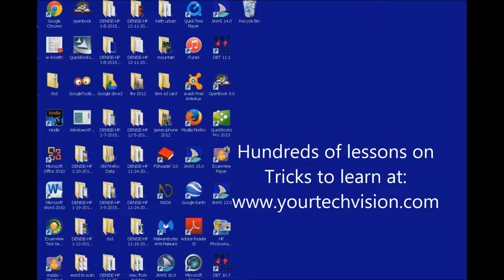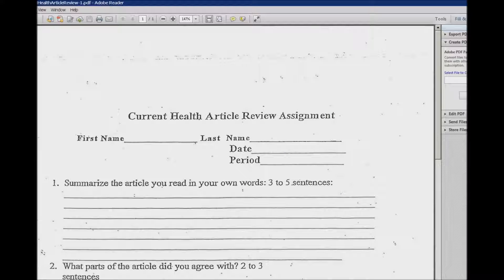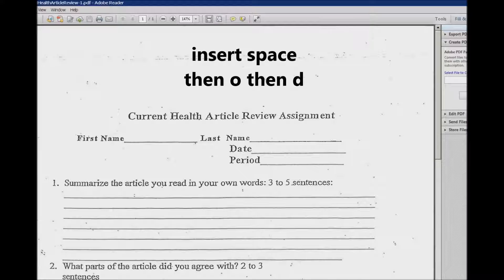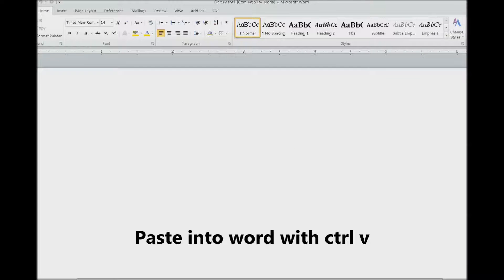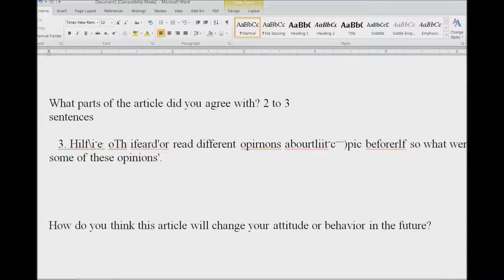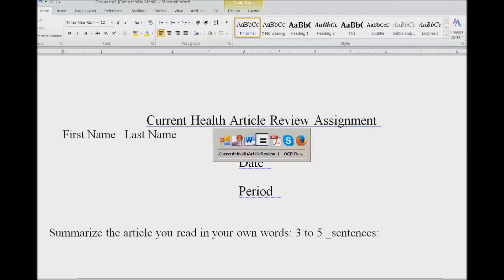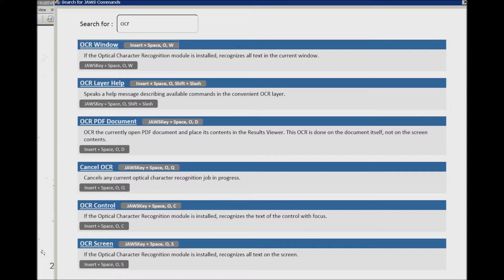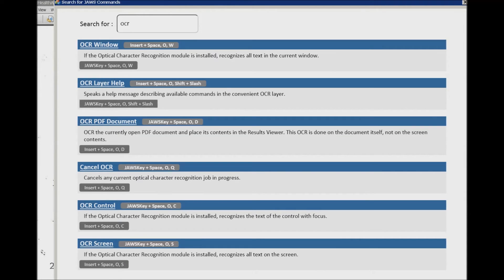OCR built into Jaws 16 & quickly find those commands you forgot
New features in Jaws 16 make it even more powerful as you access those  inaccessible documents that could not be accessed before without separate software. Also, a new feature that helps you remember those infrequent commands